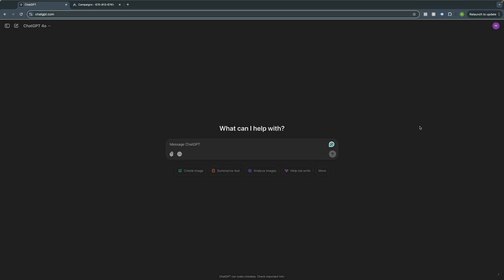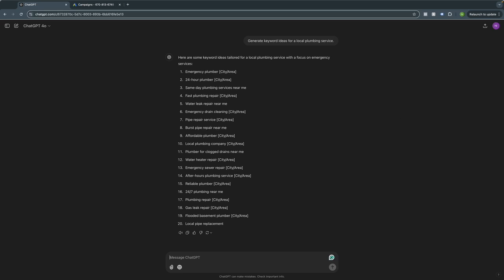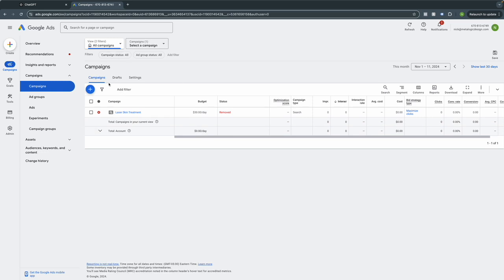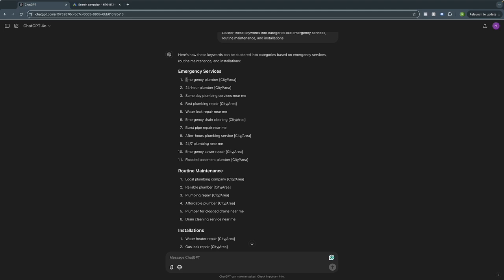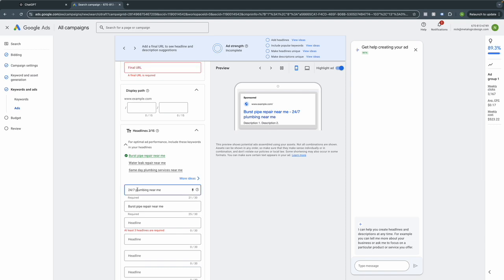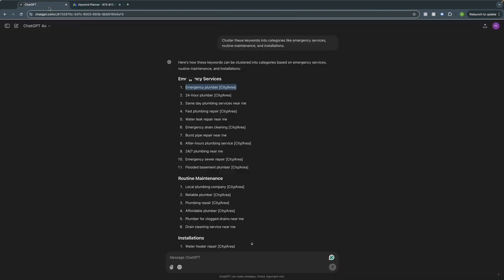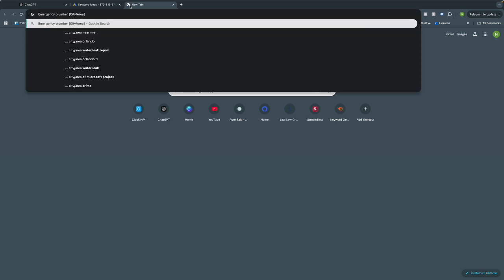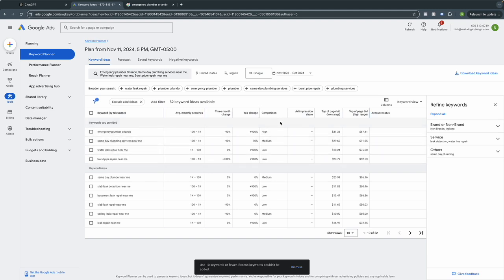Using ChatGPT for Google Ads Keyword Research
In this straightforward tutorial, I’ll walk you through how to use ChatGPT for Google Ads keyword research and then verify those keywords using Google Keyword Planner. This combination streamlines your keyword discovery process, helping you find relevant, high-performing keywords faster and more efficiently.